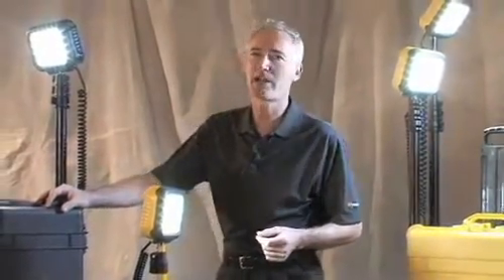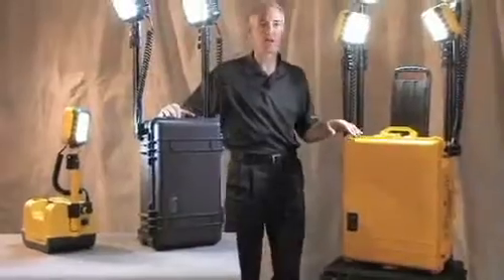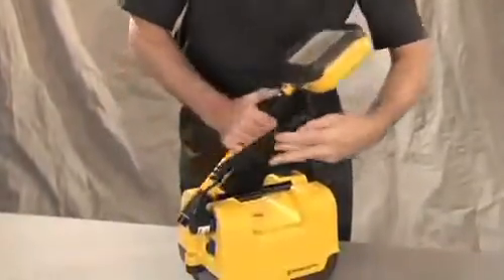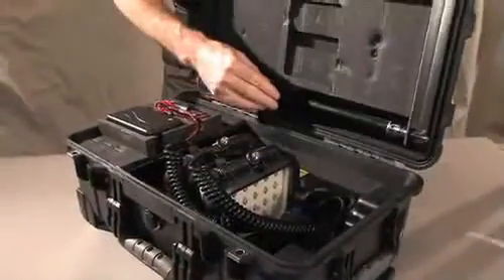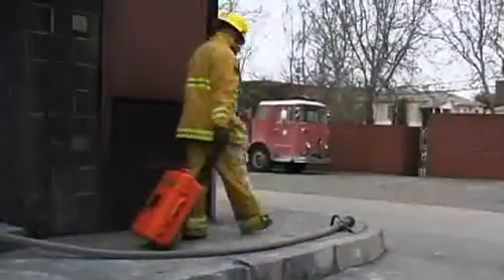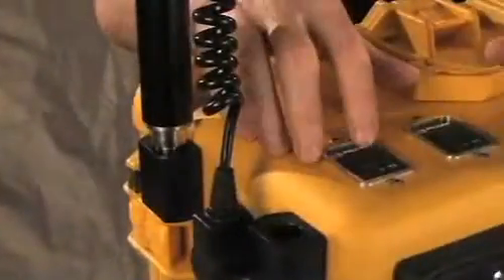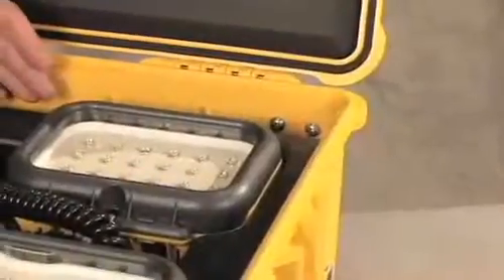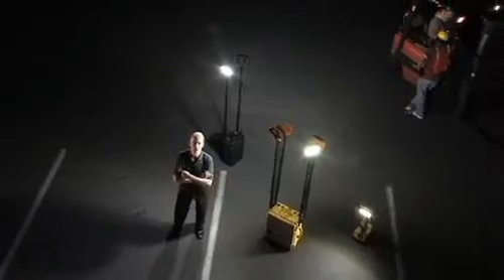【PELICAN】PELICAN Remote Area Lighting System 產品介紹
PELICAN Remote Area Lighting System